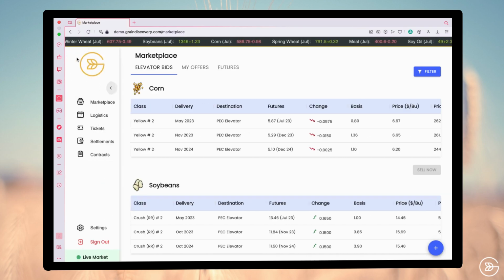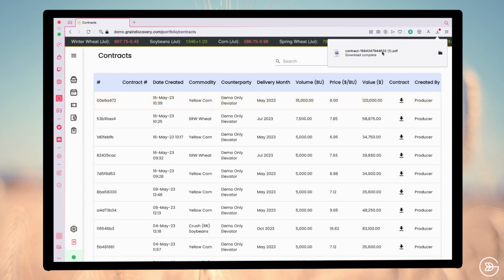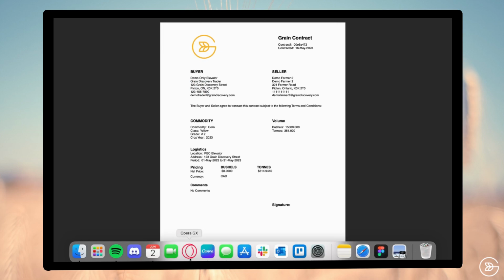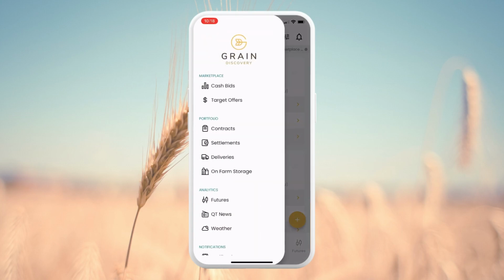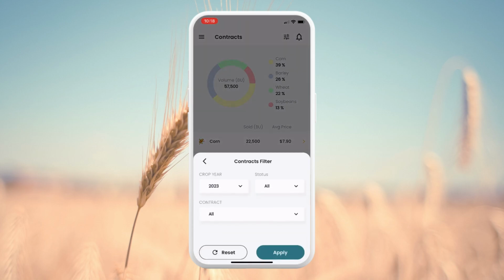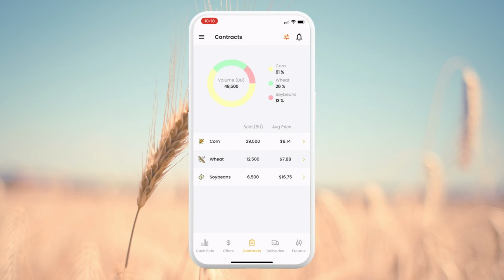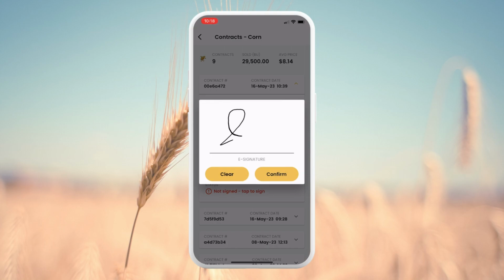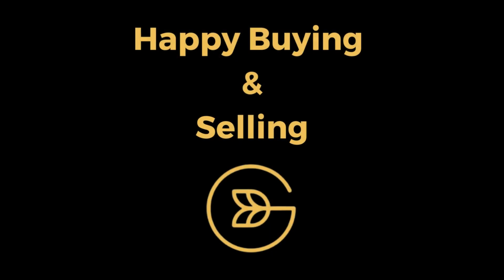Grain Discovery 2.0 - Contract Management Explainer Video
Welcome to the grain discovery bootcamp. Where you will learn how to use your custom built marketplace to simplify the way you buy and sell your grain!

Today we look at how to manage your contracts.